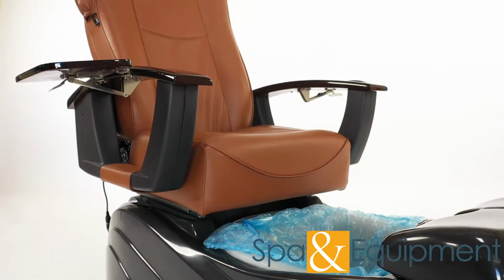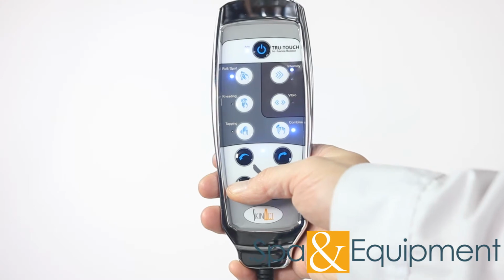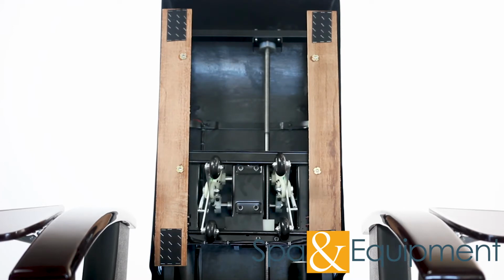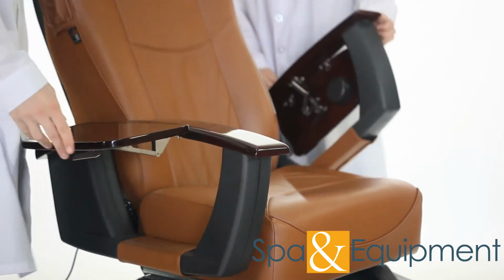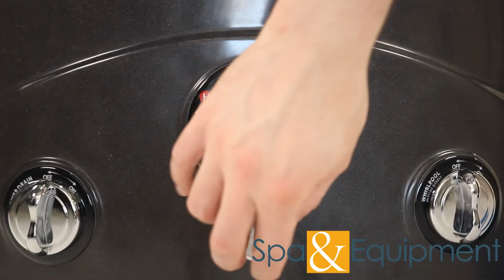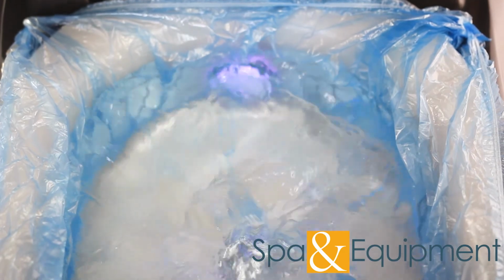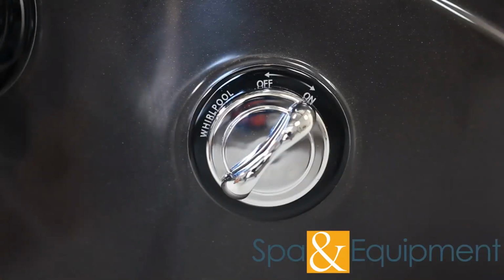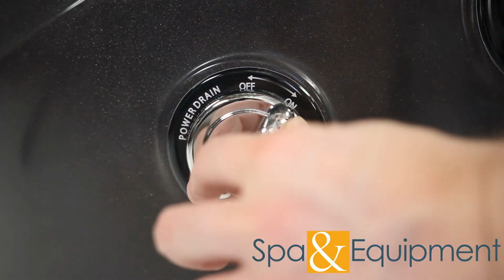Capri Pedicure Spa Chair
The Capri Pedicure Chair offers a great experience guaranteed to satisfy the most selective clientele. From the handcrafted Italian design seat to the curved basin, The Capri is quite literally a work of art. Sleek lines and distinctive looks highlight a design that is functional and ground-breaking, as well as attractive.

Features:
- Made in USA
- It does have shiatsu and rolling massage
- Adjustable back-rest
- Ultra-durable upholstery
- Ergonomic Italian design
- Disposable liner system
- Comes with matching color stool
- Includes discharge pump ($250 Value)
- Includes disposable liner bag holder

Specifications:
- Seat cushion: 21" wide and 20" deep
- Seat cushion height from floor: 24"
- Backrest height from top of seat cushion: 32"
- Backrest width: 22"
- Armrests: 4"-12"with cup holder foldable
- Stool: 13”-15"H
- Weight: 150lbs